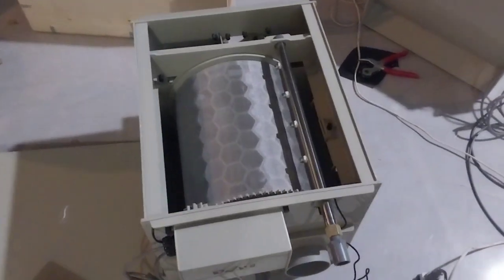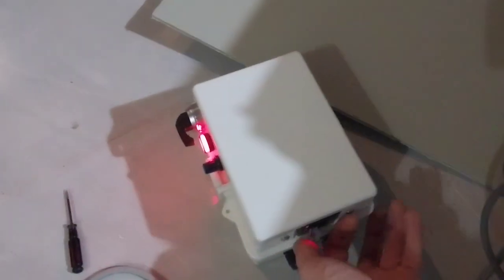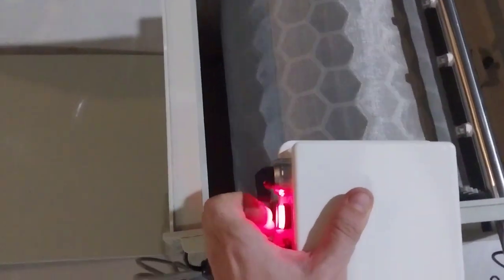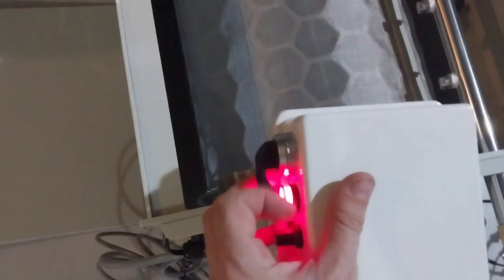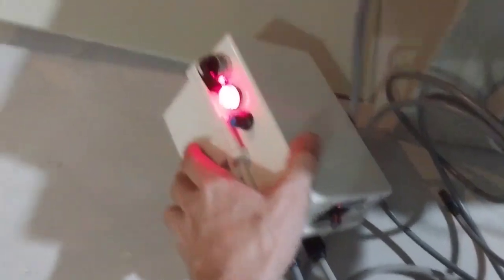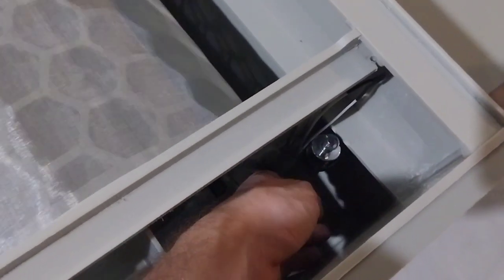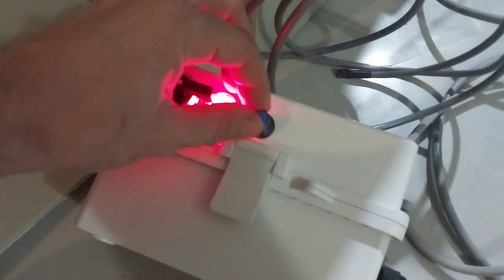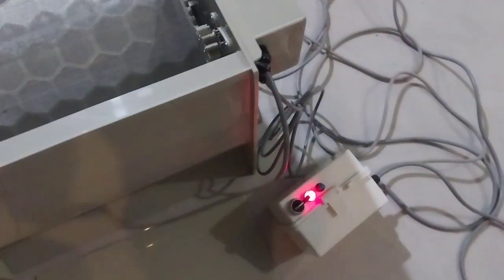Drum filter 35m³ William J. Rudd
Testing of the drum filter, demonstration of the operation of all systems. Then comes packaging and shipping to the client.